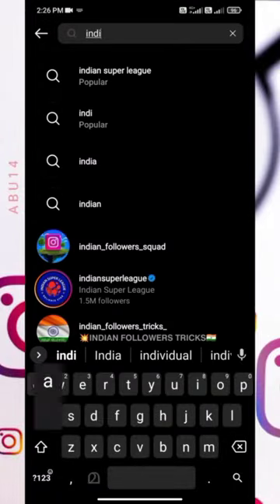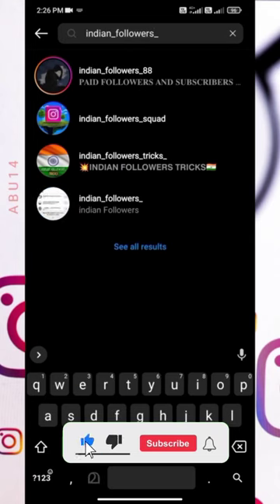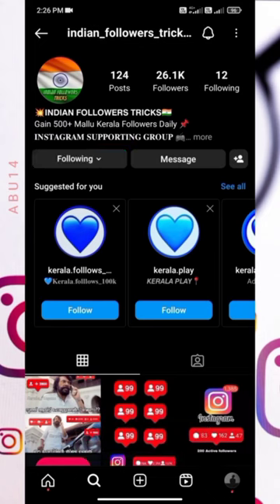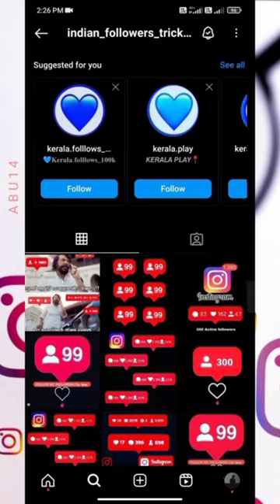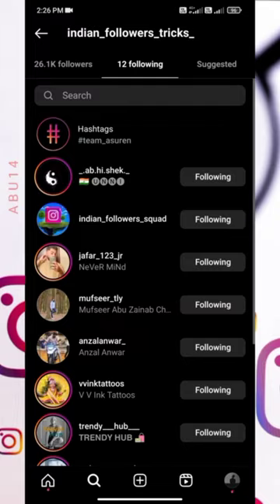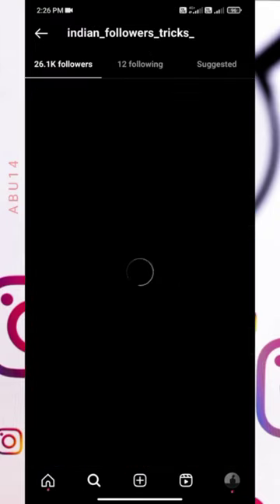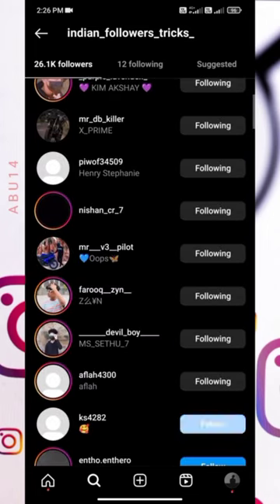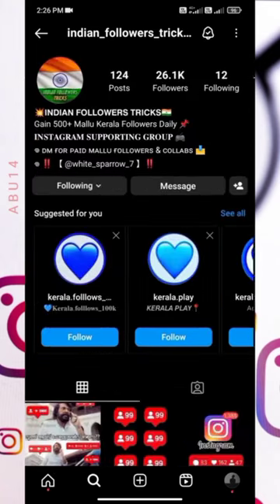free indain active mallu followers🔥🔥🥵🥰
💥repeat this process after 10 minutes
💥take a small break and again do it
    (for avoiding action block)

sslc exam,sslc exam winner,exam winner live,sslc public exam,exam winner sslc,class 10,exam winner sslc classes,cbse board exam